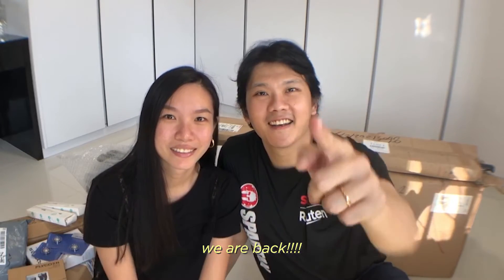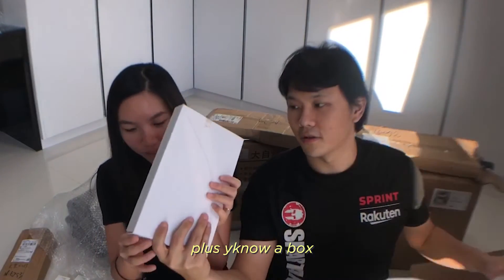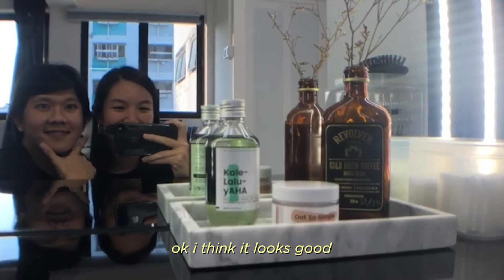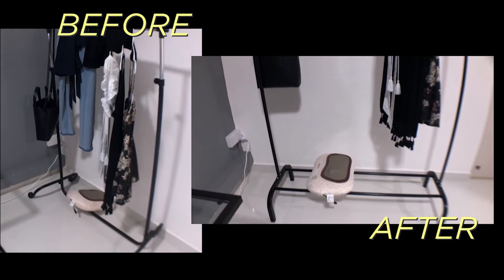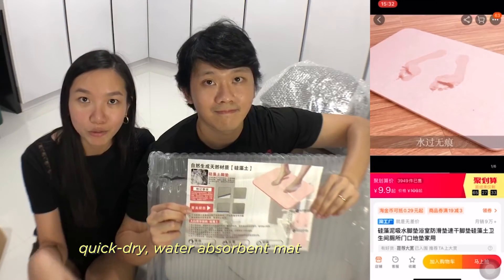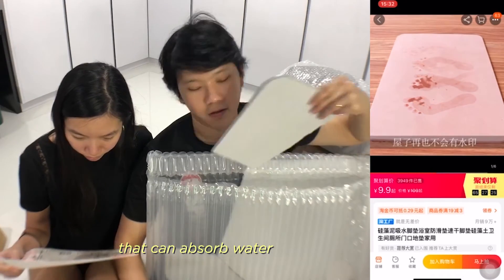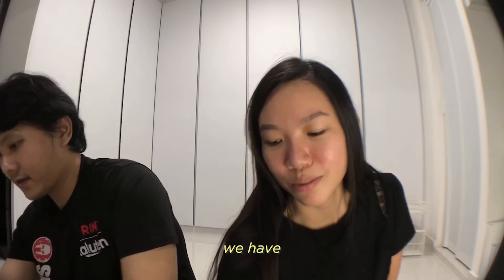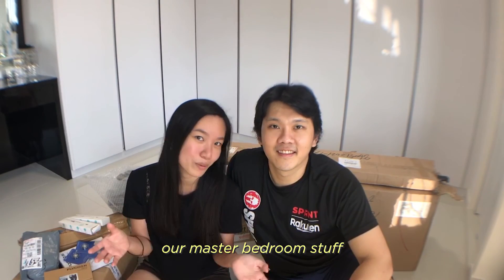TAOBAO HAUL #02 | Bedroom & Bathroom Stuff (with Links!) | Life with Eric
We are back! In this second episode, we will be unboxing 10 items from Taobao for our master bedroom and bathroom (links to the products below). Enjoy!

Ever since we moved into our first home, Eric has been shopping on Taobao frequently. In the beginning, Jess was skeptical (we've all heard horror stories of Taobao shopping gone wrong). However, after seeing some of Eric's finds, Jess has become a convert.

When friends come over, they are surprised that even our 3-metre-long L-shaped sofa has been shipped from Taobao. We decided to start 'Life with Eric' to share our Taobao shopping tips/life hacks, and our great (and not-so-great) finds! Hope you enjoy our videos and find them useful in your own Taobao/home furnishing journeys :-)

Things mentioned & Taobao product links (淘宝链接)

Jess loves this. She bought 4 marble trays. She is happy. Aesthetic AF, albeit basic.

Jess loves this too. It’s sturdy and we can hang quite a number of clothes and bags on it. Currently, our massage cushion rests at its base. Handy for outfit planning too.

So far we have only used one large box to store our extra bedsheets in our wardrobe. Haven’t gotten down to reorganising the rest of our wardrobe yet.

Waiting for the replacement. As mentioned, we already have one in the kitchen toilet and recommend it!

Looks great - love that it absorbs water so our items (automatic soap dispenser and facial cleaners) don’t sit on a wet bathroom countertop.

Love an organised under-sink cabinet. Highly recommended!

After some practice, Jess can wrap her hair more smoothly. It serves its purpose.

Haven’t tried yet.

Getting used to it vibrating in our mouths while brushing. Our teeth do feel cleaner but not sure if it’s just a placebo effect haha.

How we ship our things from Taobao

We use various third-party forwarders (3PF) to ship our items from Taobao to a warehouse in China, then consolidate and ship them to Singapore. We usually opt for sea freight, which is a more cost-efficient shipping method as compared to air freight, and wait 8-12 working days for our items to arrive.

For items that are bulky and heavy, we normally ship by volumetric weight. For small and lightweight items, such as the increasingly popular Suan La Fen (酸辣粉), we will choose to ship by actual weight.

Music

We are not Taobao experts, we just shop on Taobao often. This video is not sponsored and we are sharing based on our personal experiences.